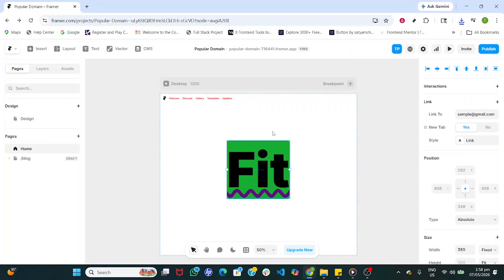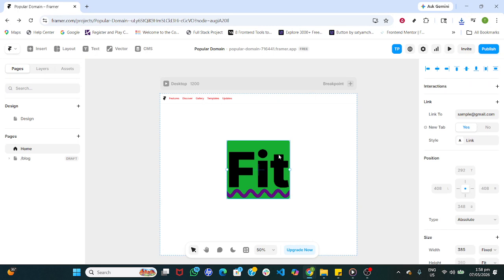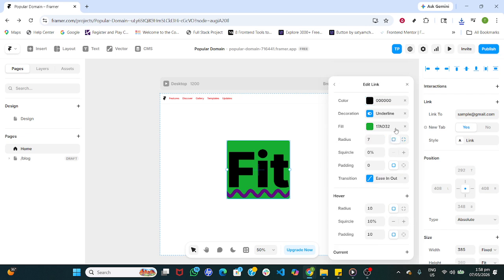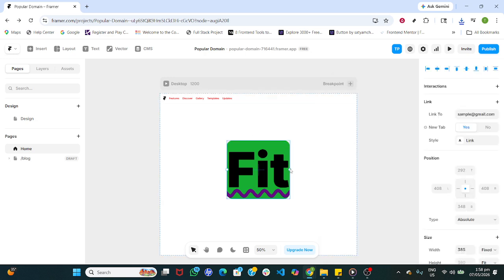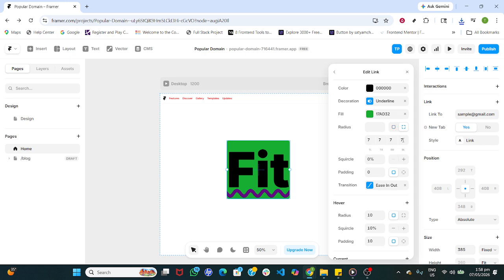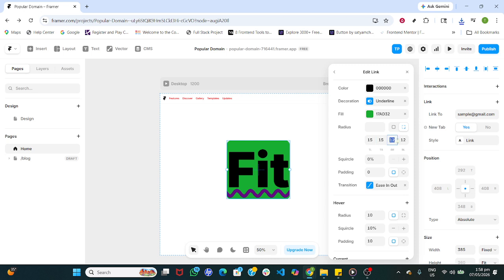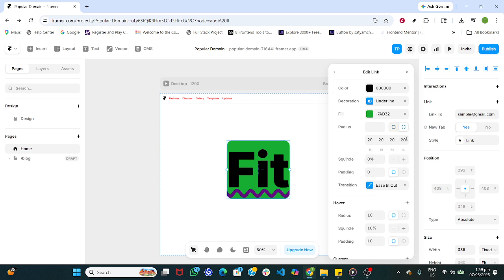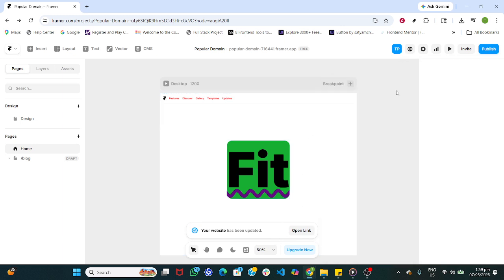How to Edit Link RADIUS in Framer (Full Guide 2026)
In this video, we discuss how to edit link radius in Framer, providing a comprehensive framer tutorial to help you round corners on your website design. Learn effective link styling for button design and other UI elements, giving you precise control over your Framer link's radius control for a polished look.

00:00 Introduction
00:13 Open Project in Framer
00:23 Select Link Layer
00:31 Edit Link Style
00:40 Find Radius Control
00:48 Adjust Radius Value
01:06 Vary Corner Radii
01:29 Toggle Corners Individually
01:47 Relink Corners
01:57 Publish Changes